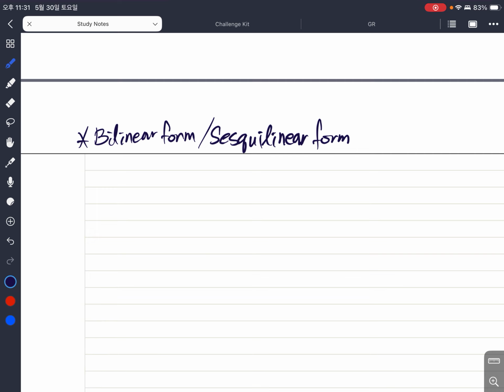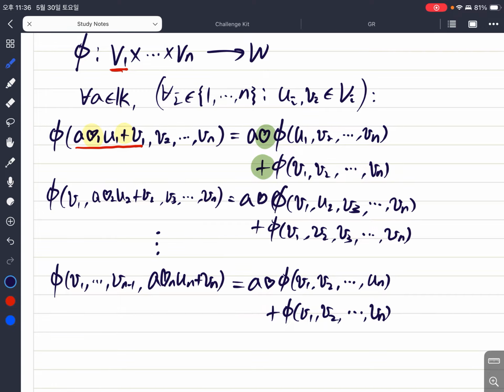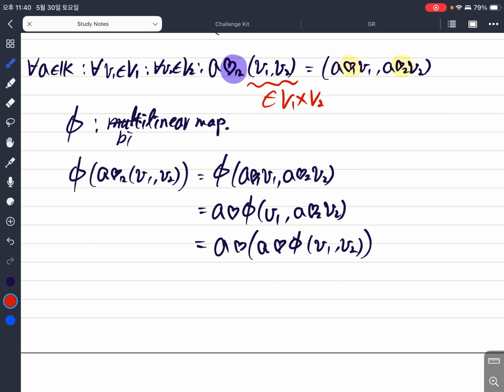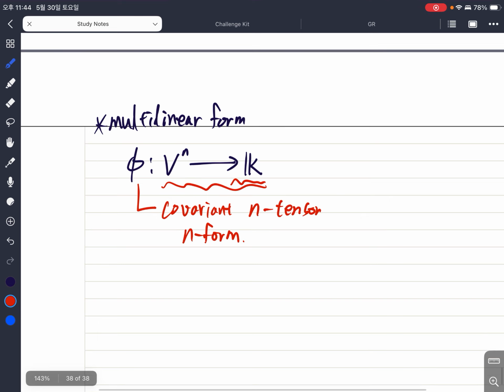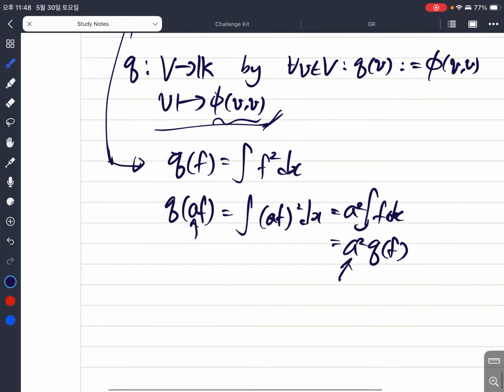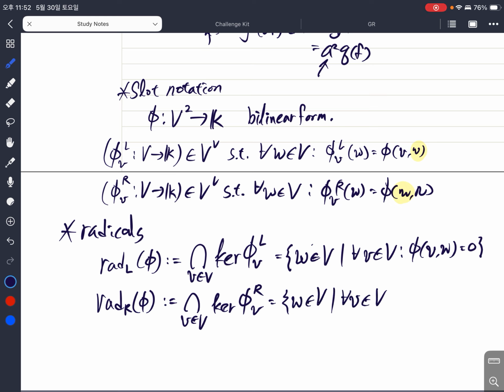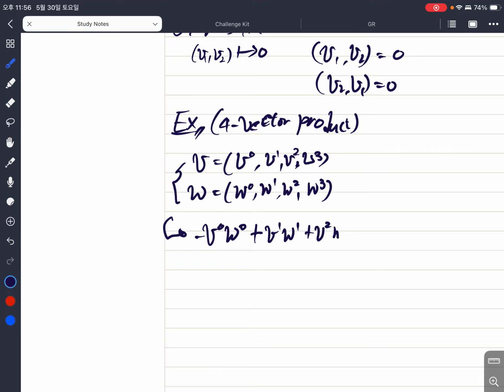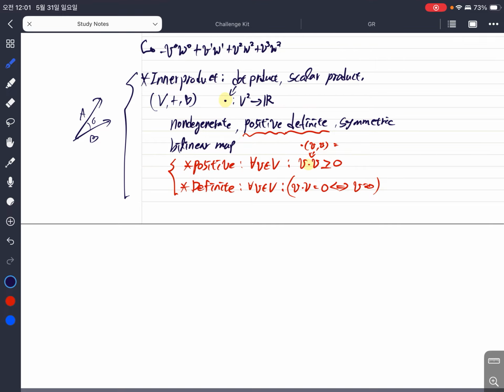Multilinear map bilinear form